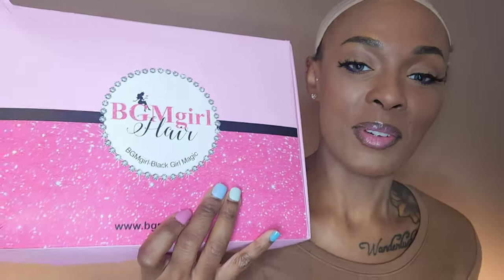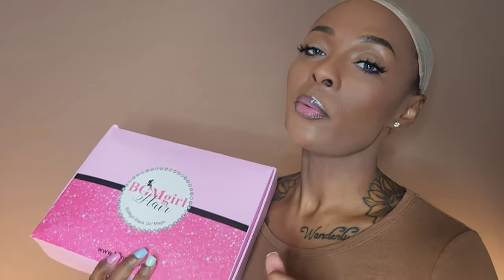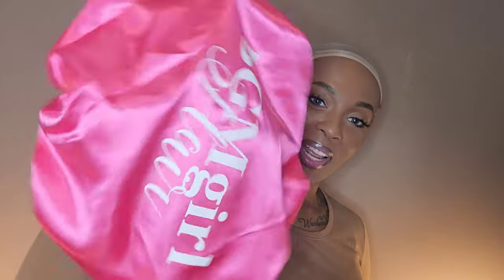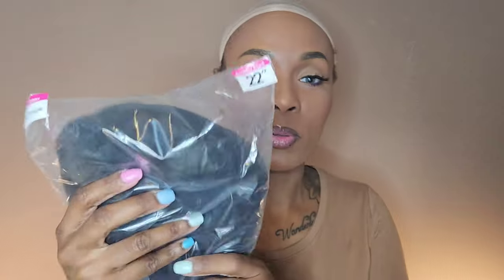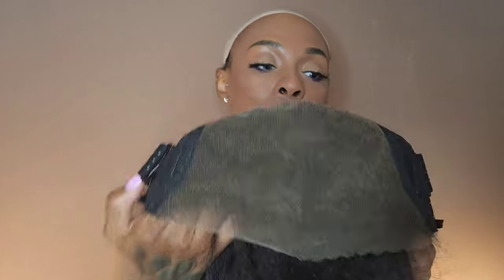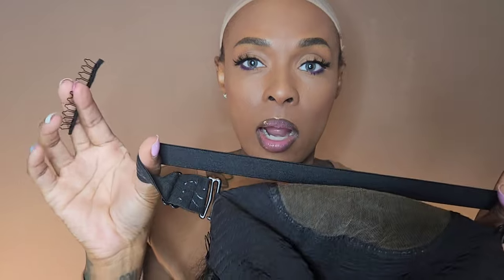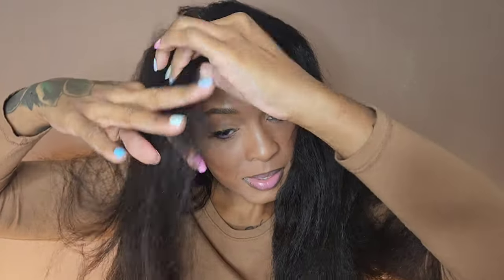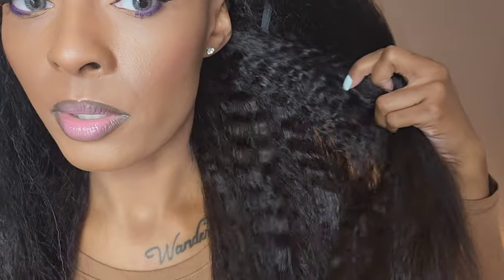What's A M Cap Wig? 9*6 HD lace Wear Go Kinky Straight Wig 22 inches ft BGM Hair ❤️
●▬▬▬▬▬▬▬▬▬ ◆ BGMgirl Hair ◆▬▬▬▬▬▬▬▬●
Hair info: M cap 9*6 HD lace Wear Go Kinky Straight Wig 22 inches

▬▬ BGM M-Cap Wear Go Wig ▬▬
✅  Upgraded 9*6 HD Lace
✅  C-Shape Ear Protection Design
✅  Removable Combs
✅  Tiny Knots

Can Not Miss!!! Invisible HD lace Wigs available